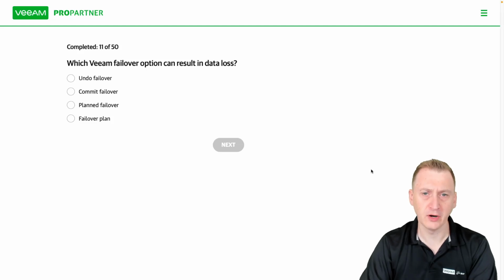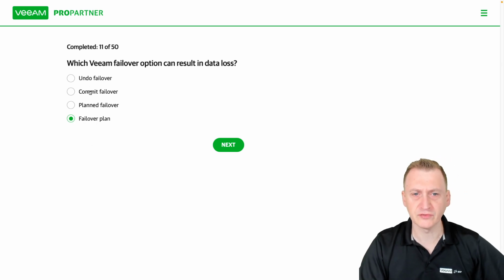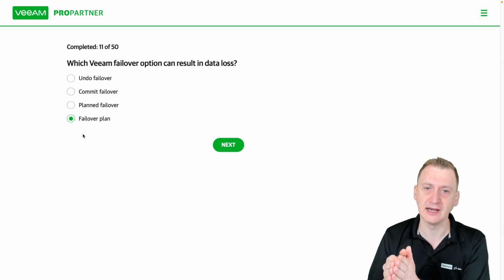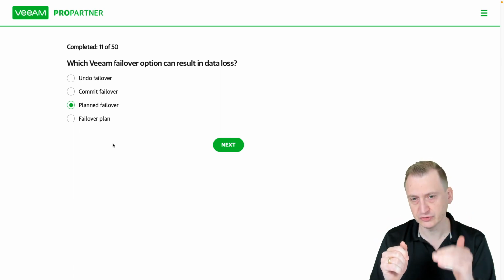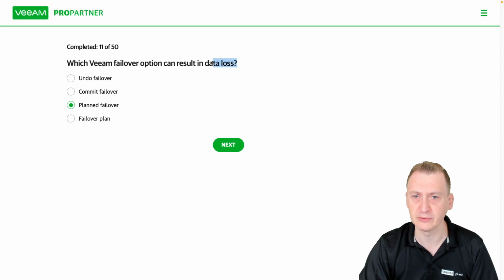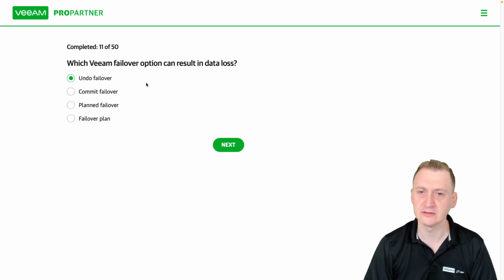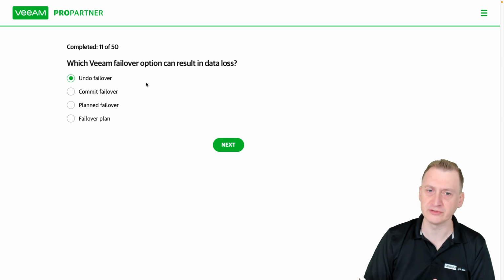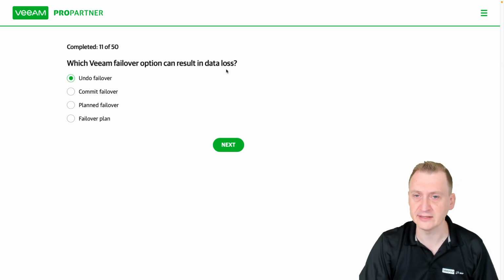Veeam Certified Engineer - VMCE 2021 practice exam official: Question 19